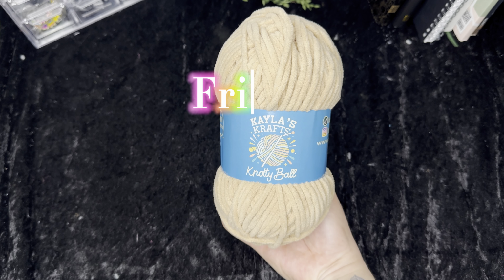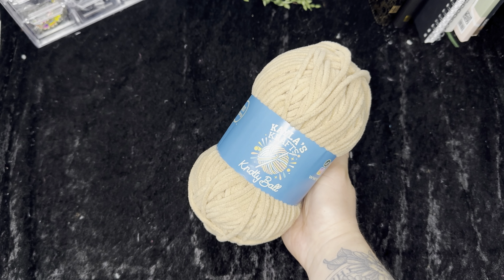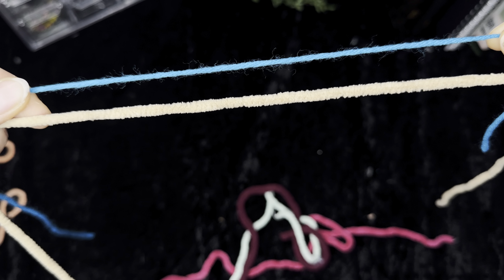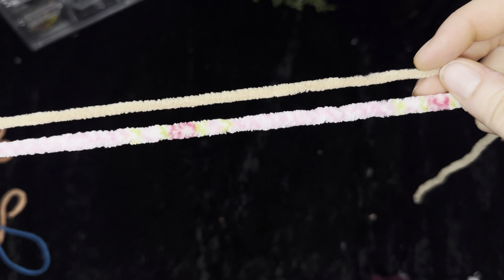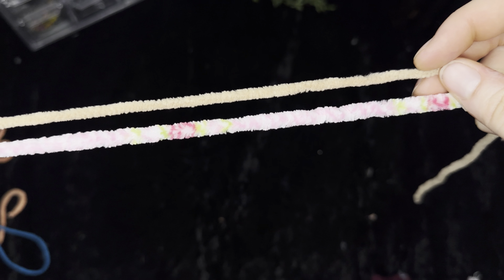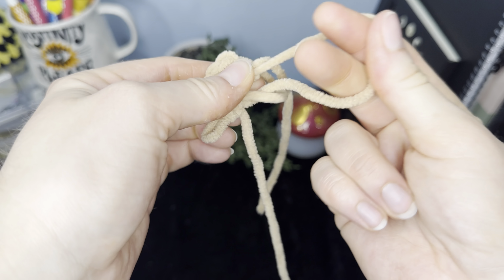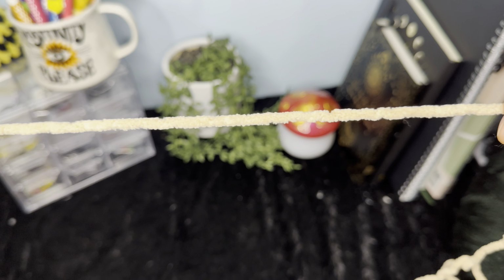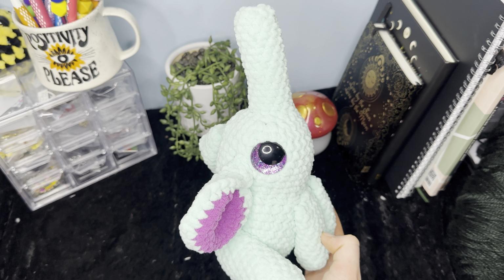REVIEW + FAQ: Kayla’s New Yarn!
REVIEW + FAQ EP 1:

Kayla’s Krafts brand new yarn releases TONIGHT: Fri 2/23 @ 8PM EST/7PM CST

This video includes:
- pricing
- yarn comparisons (side by side)
- final plushie yarn comparisons
- weight, yardage, hook size
- making a magic ring/circle & frogging